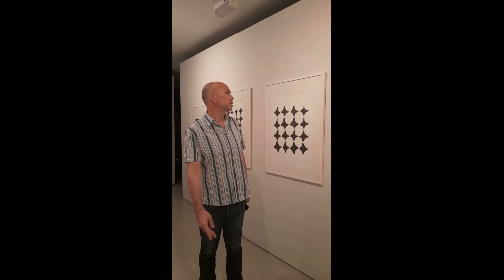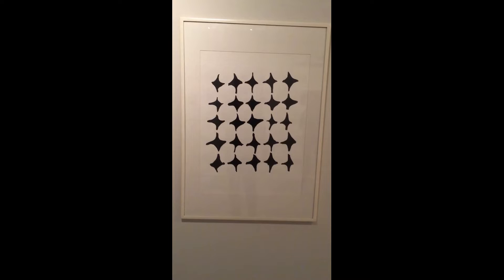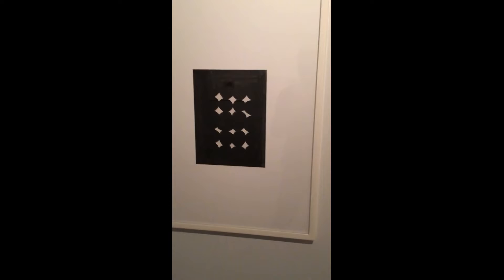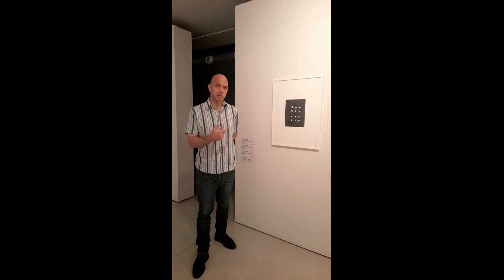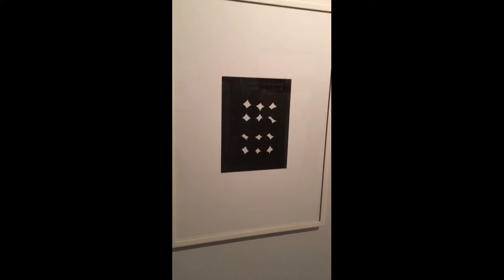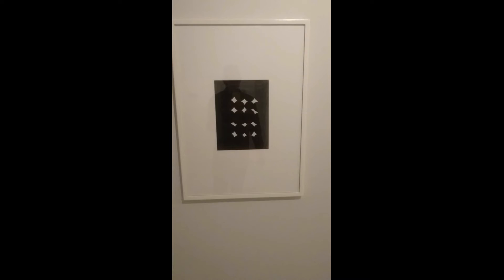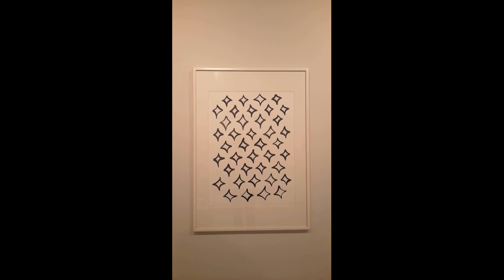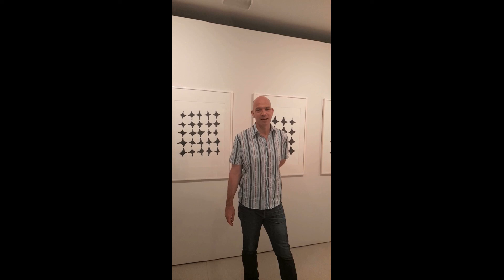Malevich Squared Interviews St Celfer (john parker)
On the last days of the exhibit, Memorial do Desenho @MACUSPVIDEOS MAC USP - Museu de Arte Contemporânea, Malevich Squared @malevichsquared (IG) talks to @StCelfer about his drawings.